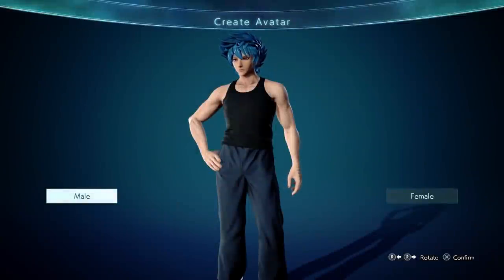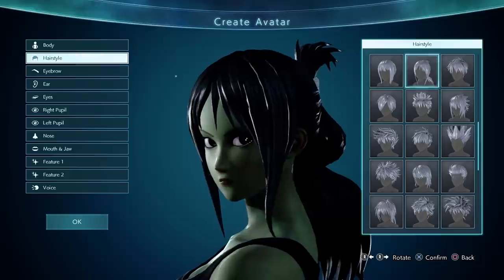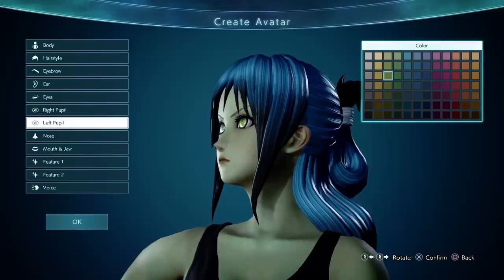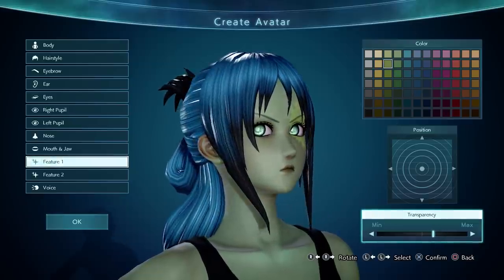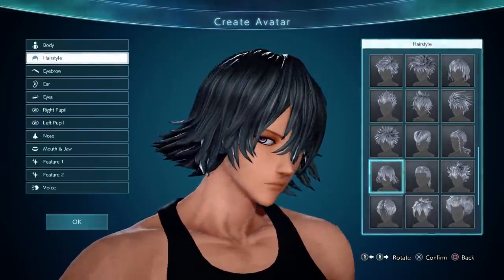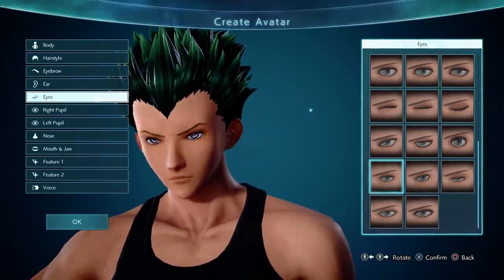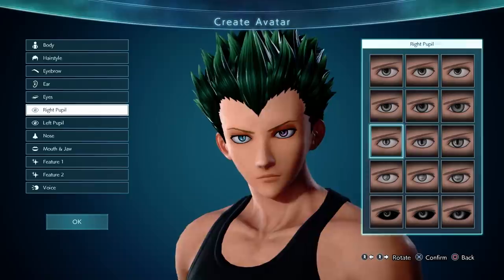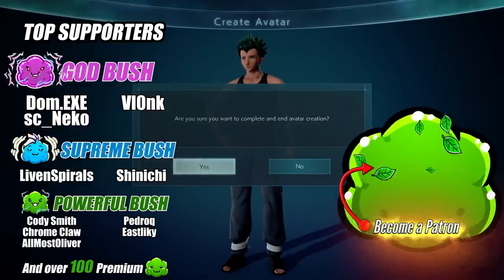Jump Force — Character Creation (Male & Female)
Going through all the character creation options for Jump Force. Creating a female and a male avatar.
🌳 Go PREMIUM TODAY and get Exclusive Livestreams and Rewards 🌳

🌳 Exclusive Livestreams
🌳 Community Tournaments
🌳 Behind the Scenes Updates
🌳 Weekly Q&A